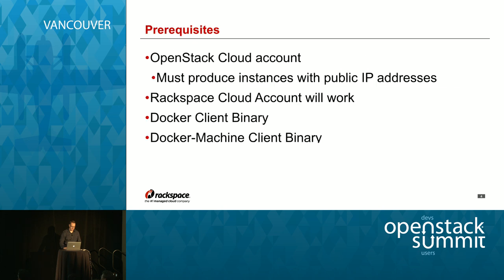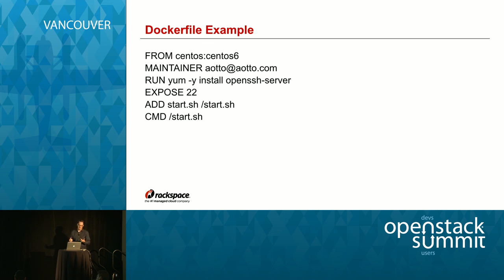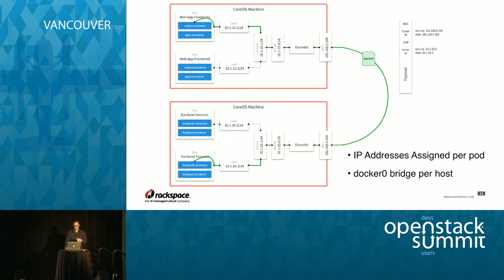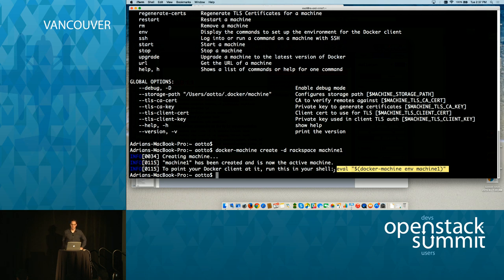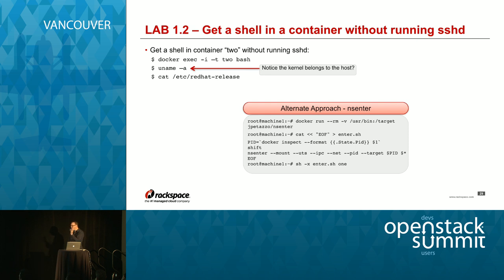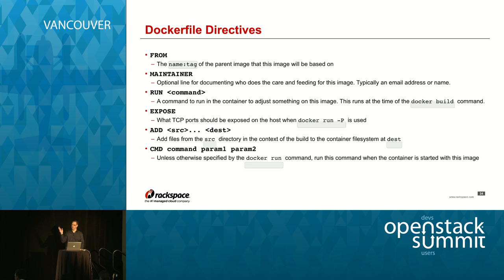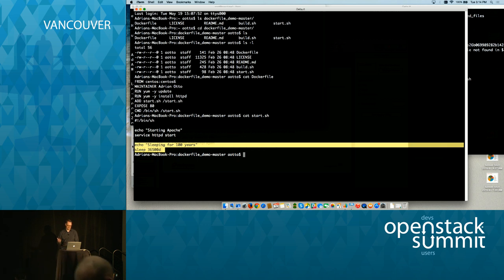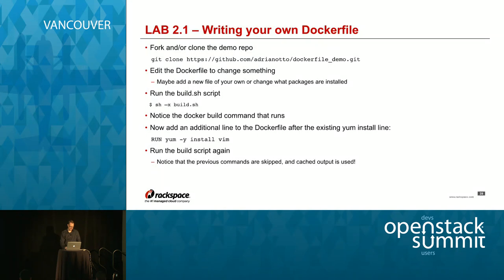Using Docker with OpenStack - Hands On!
During this 90 minute workshop, you will learn about Docker with hands-on instruction, plus exposure to additional tools and techniques you can combine with it to make productive use of this exciting and powerful tool in combination with OpenStack.

We will cover the fundamentals of Docker, how to use Docker Machine to start Docker containers on an OpenStack cloud, and how to author Dockerfiles.